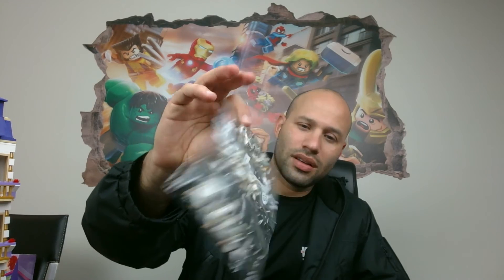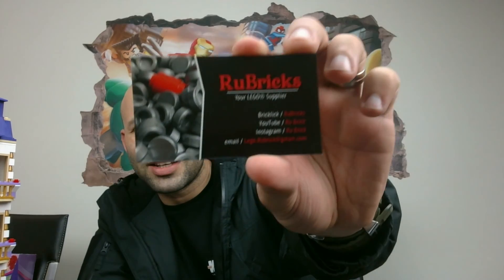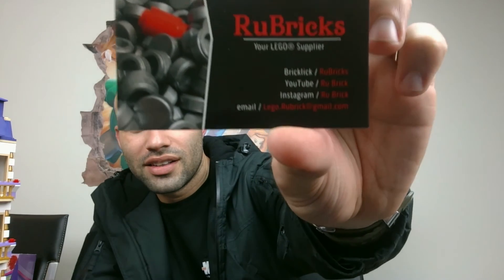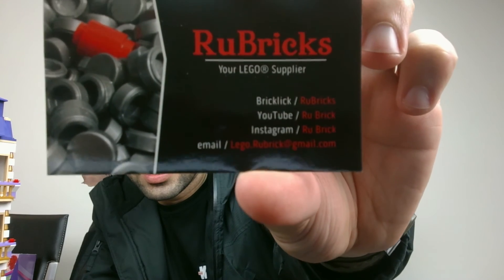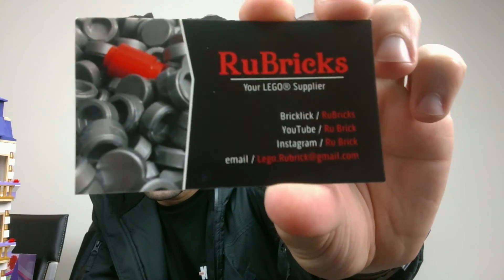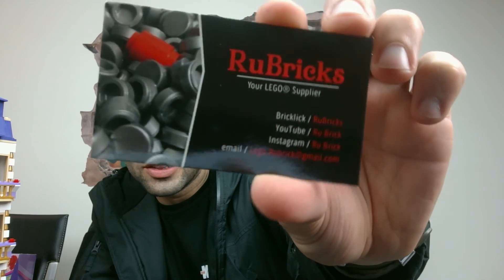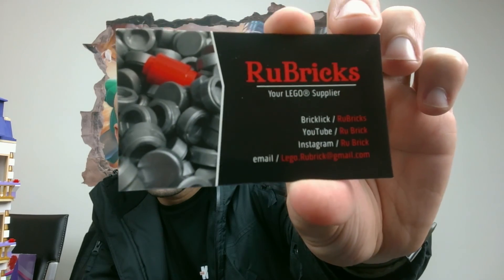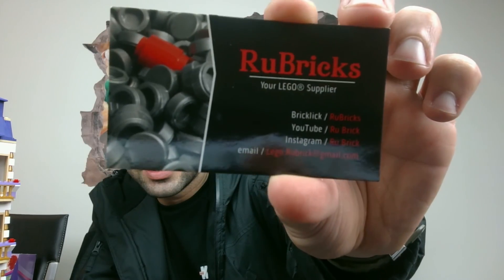Lego Special Delivery Big B Bricks and Rubricks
This week I received a SPecial Delivery package from Big B Bricks and Ru Bricks. Two great YouTubers!